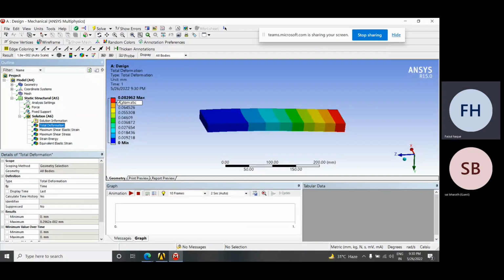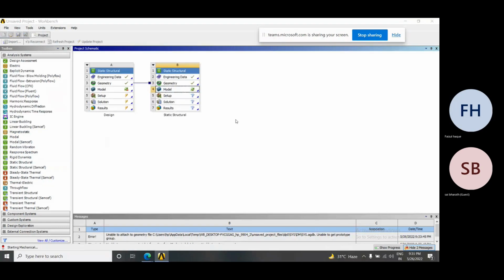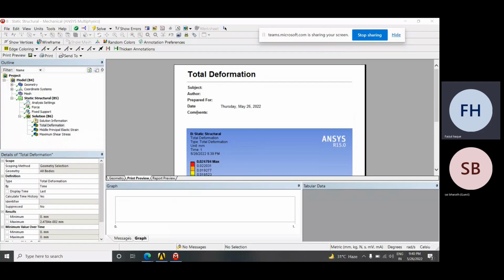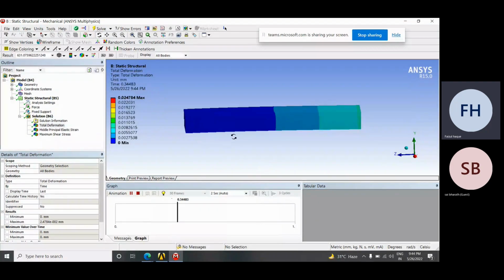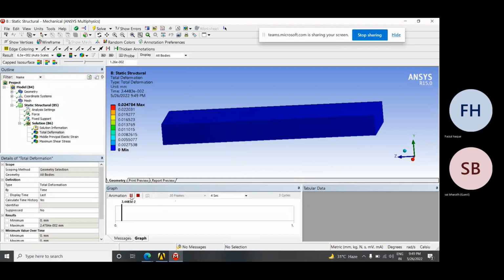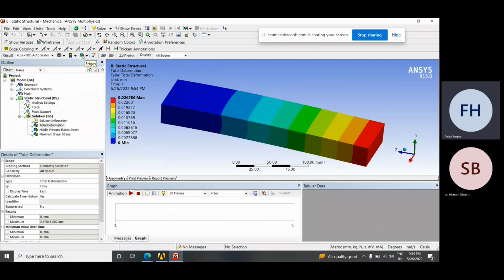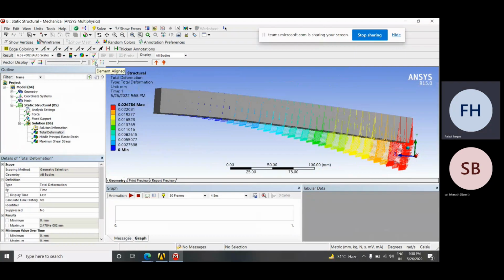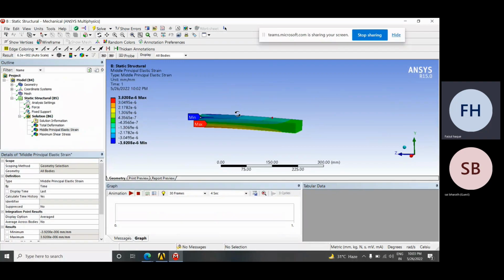Details of Static Structural Analysis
In this tutorials we will see more detailing results in static structural analysis as well as modifying the output preview of each and every result will be seen.

Name: Er. Faizul Haque